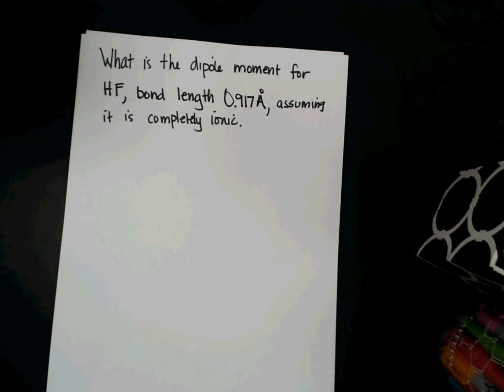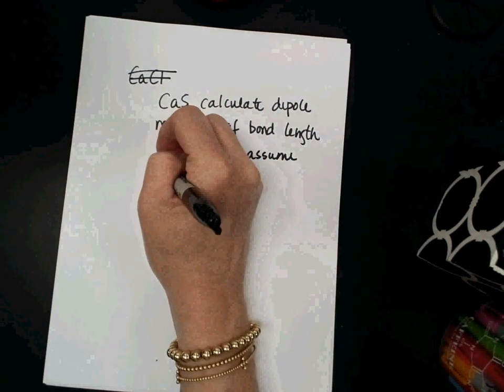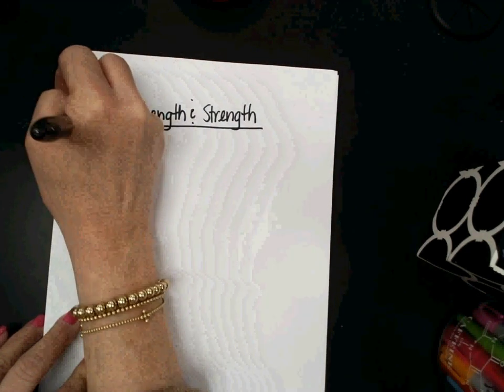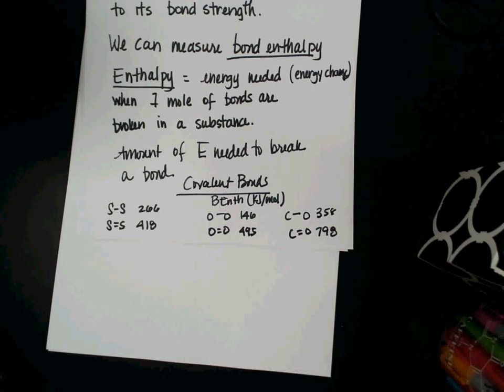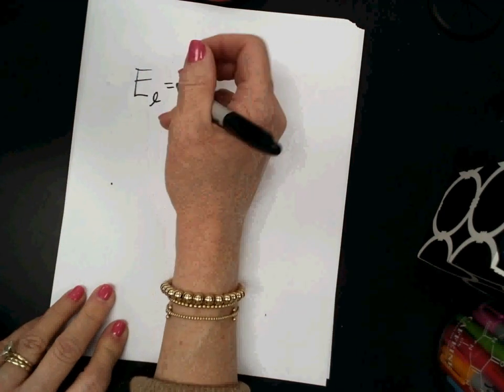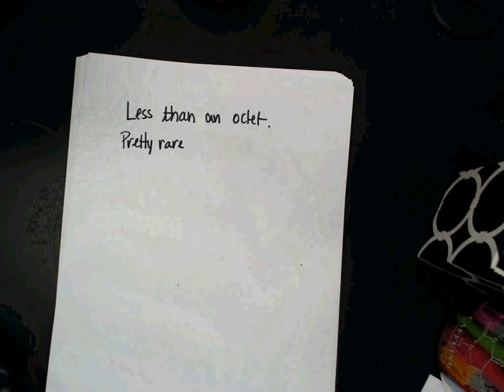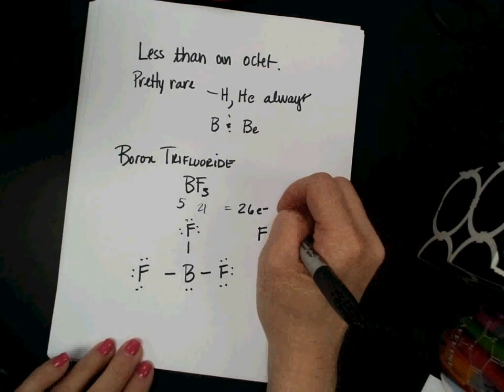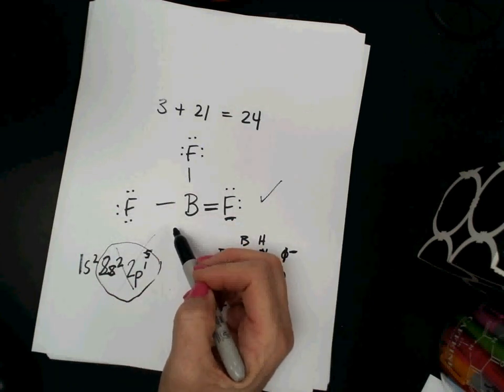End of notes Unit 8